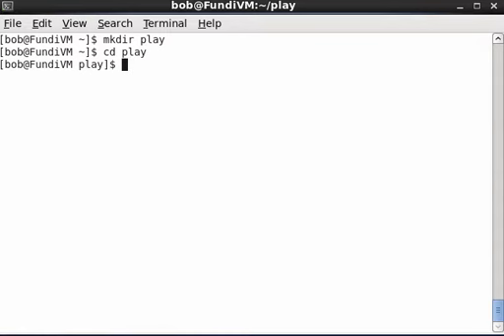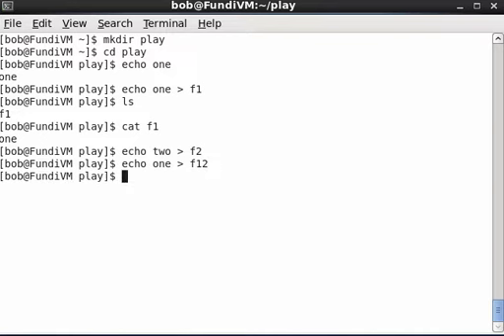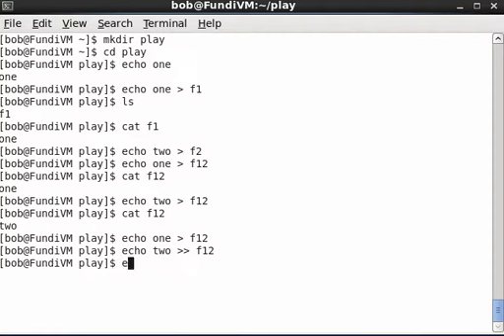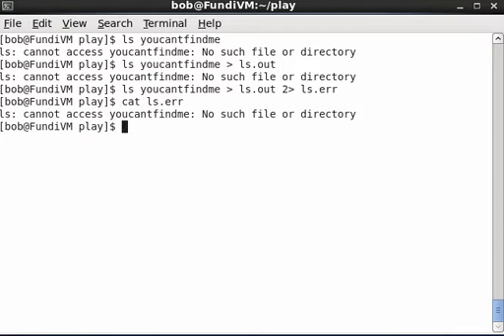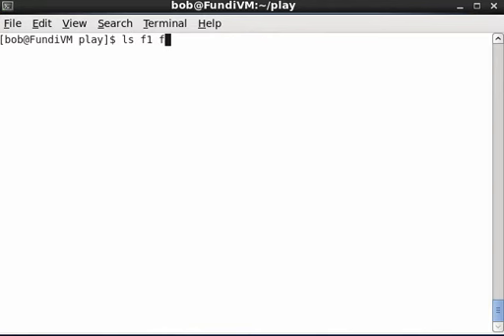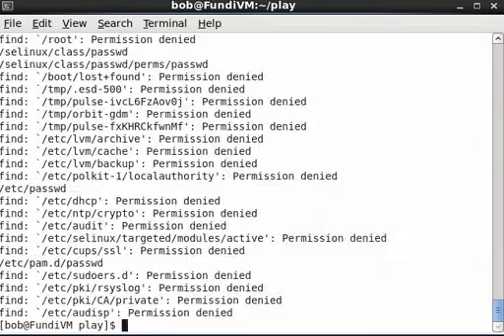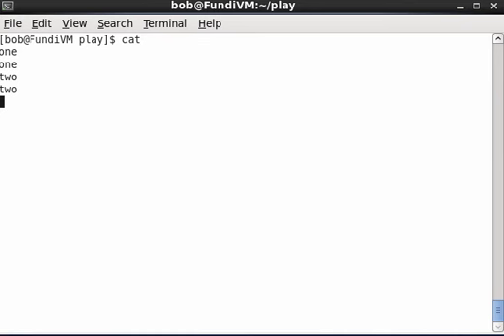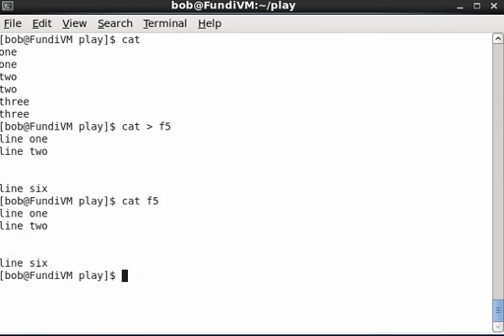COMP-10024: IO Redirection